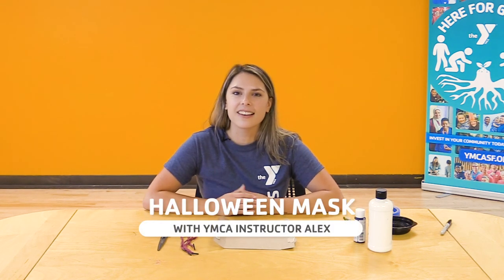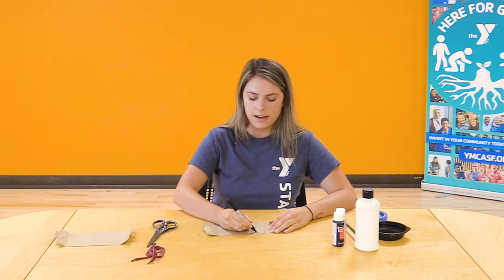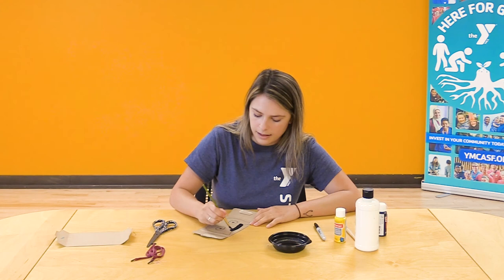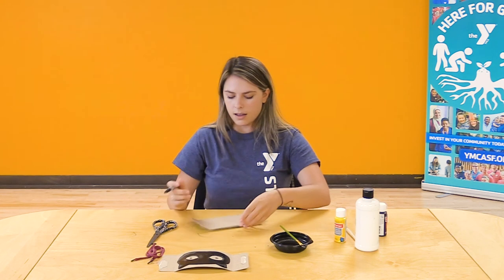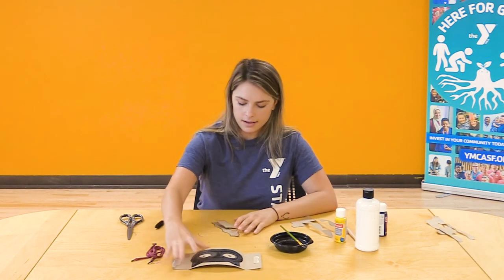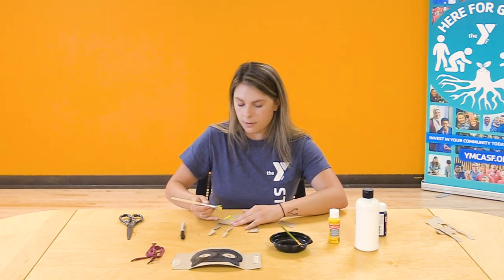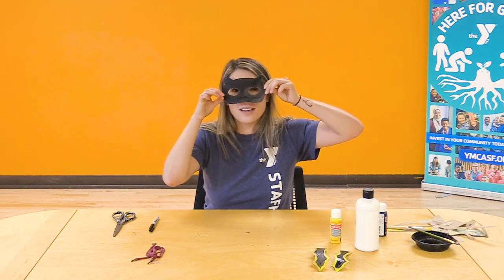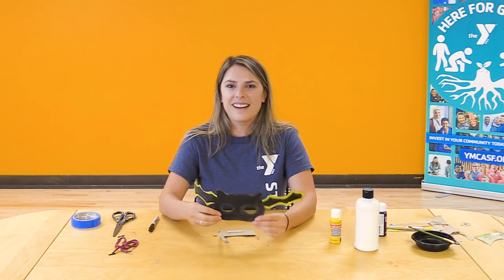Halloween Special: Halloween Mask 🎃 - Classrooms For All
Welcome to Classrooms for All! We have new Classrooms for All content every week! Youtube @ M, W, F and Classrooms for All LIVE classes @ M-F, and on local access channel 29 @ M & F. For more information and class schedules,